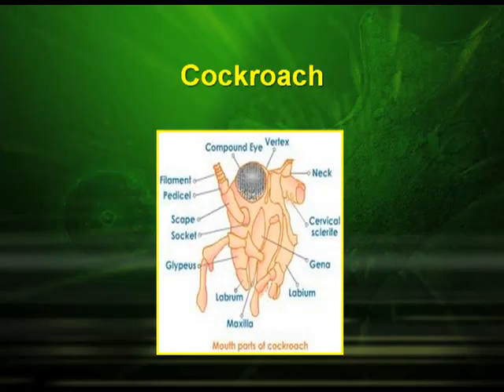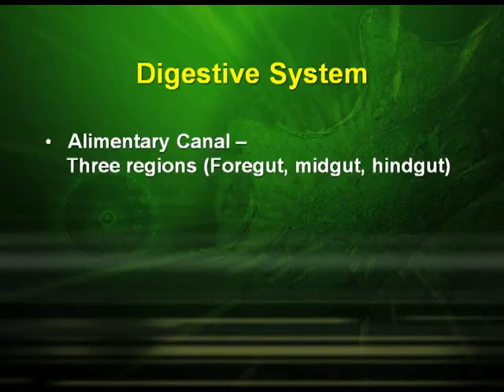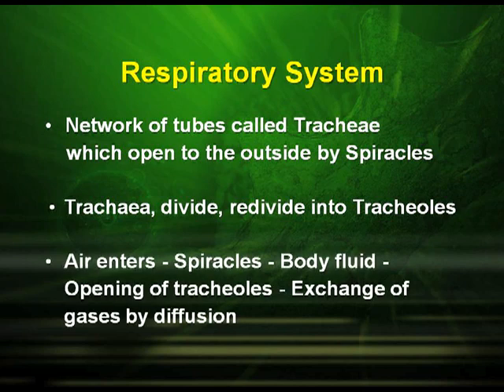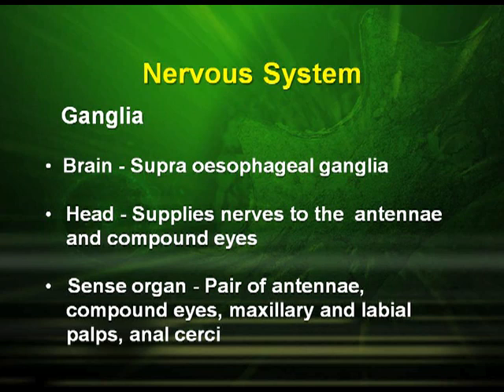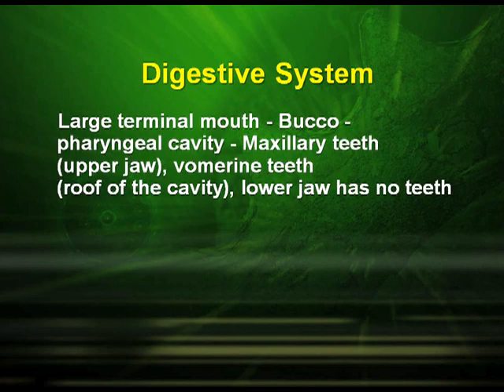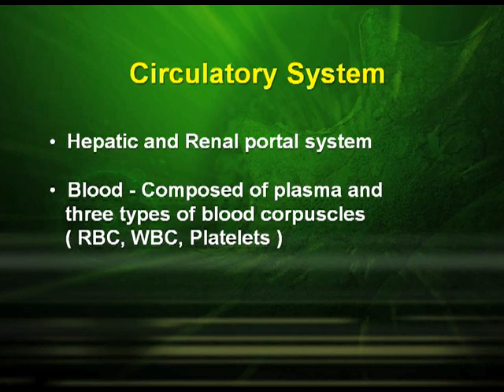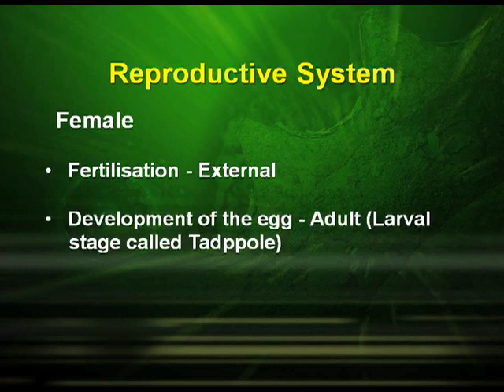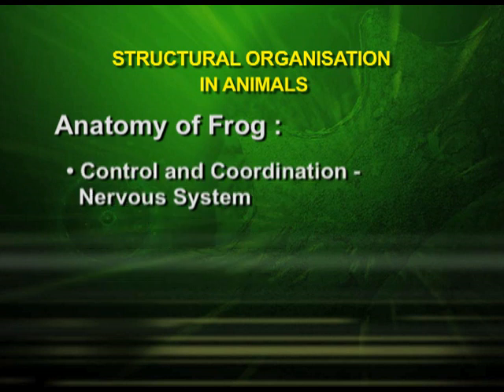BIOLOGY XI CH7 EP3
The programme is for class 11, chapter 7 on Structural Organisation in Frog – Part 3